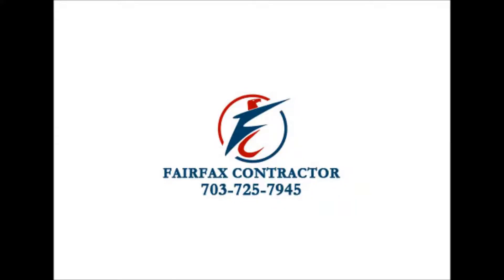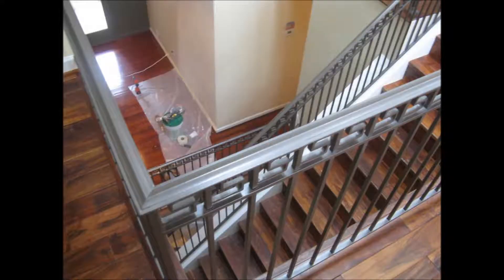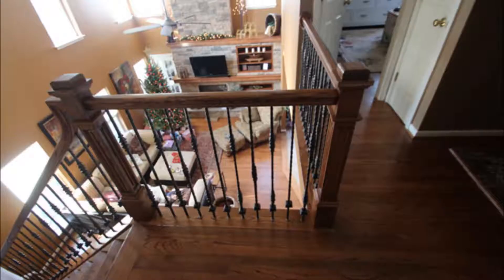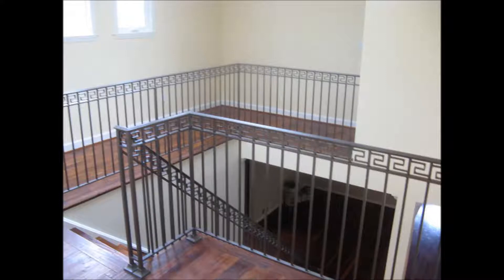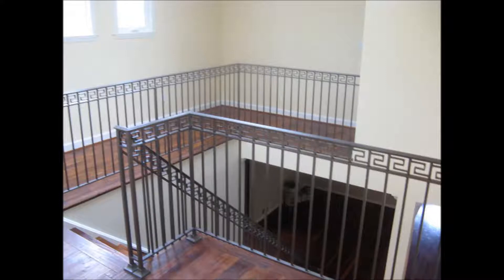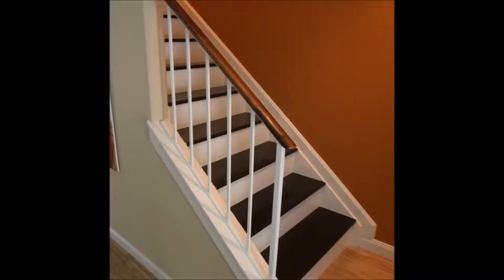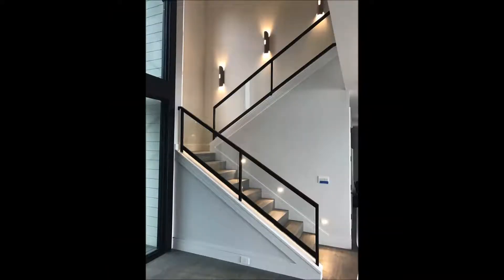Interior Wrought Iron Rail Projects Northern Virginia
Interior Wrought Iron Rail Projects Northern Virginia built by Fairfax Contractor. We can fabricate all types of interior wrought iron, wood and wrought iron stair railings for your northern Virginia home. We even build glass and cable tails to make your home a showpiece.